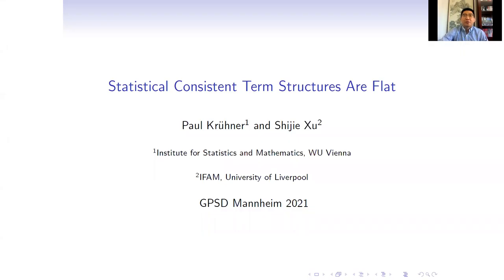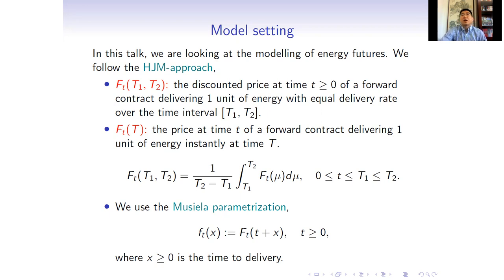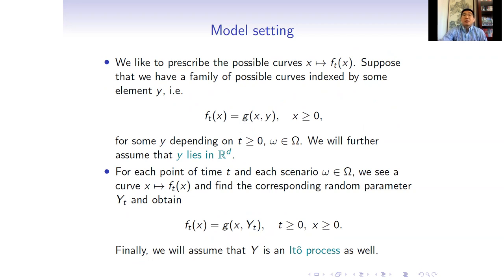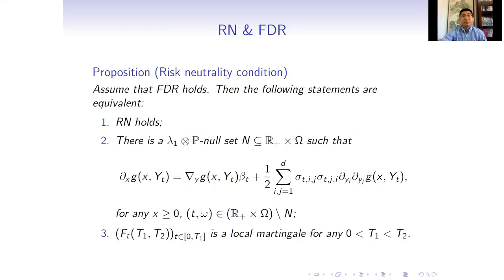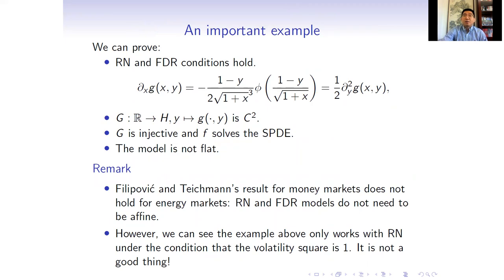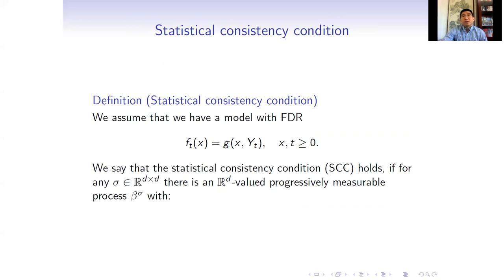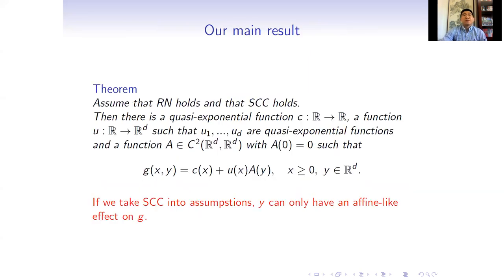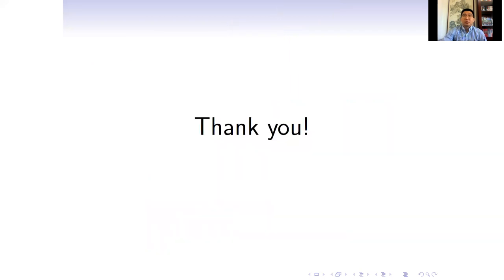Shijie Xu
Shijie Xu: Statistical Consistent Term Structures Are Flat